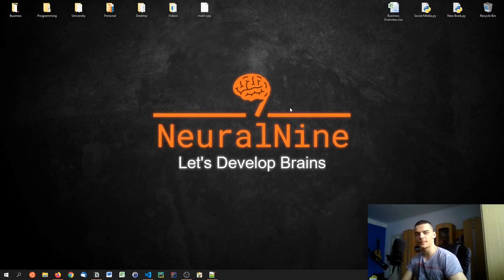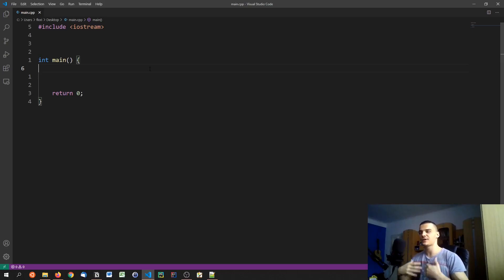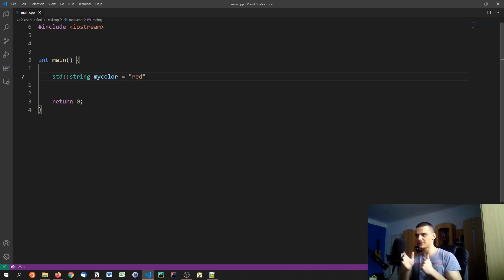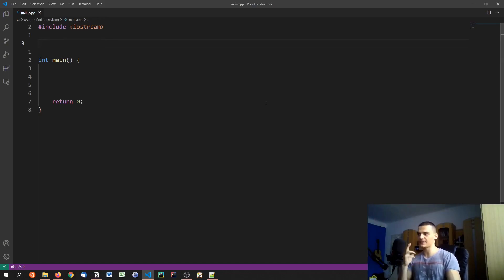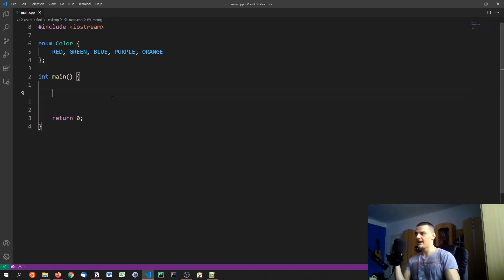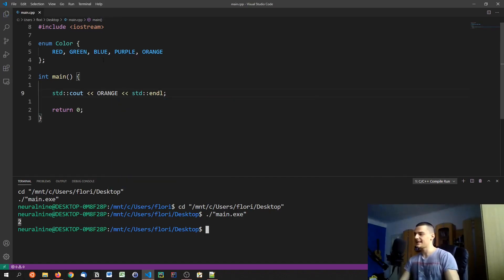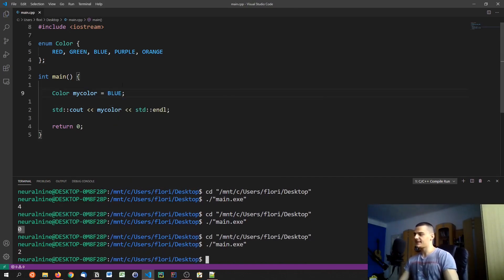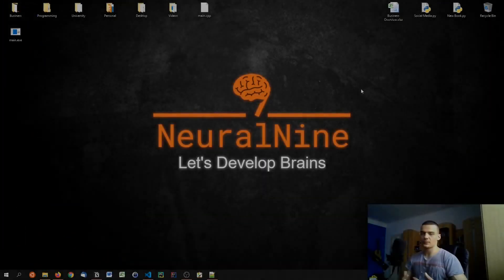Enums - C++ Tutorial For Beginners #22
Today we talk about enums in C++.